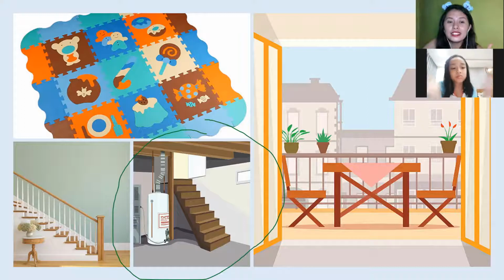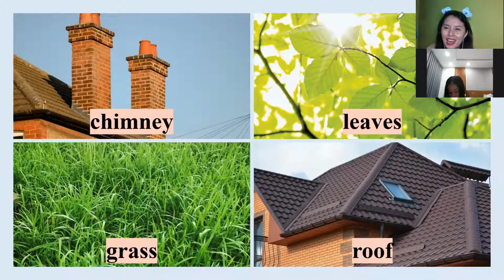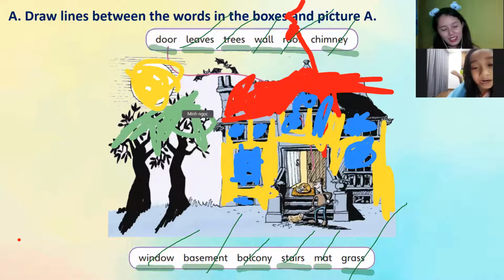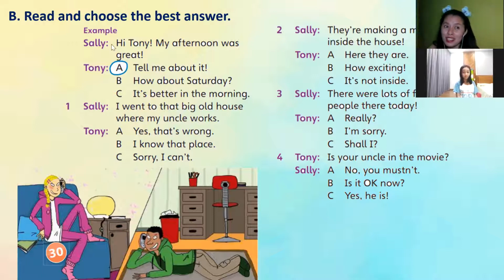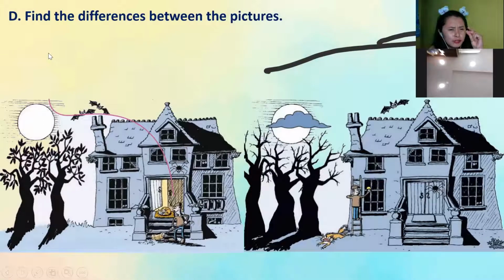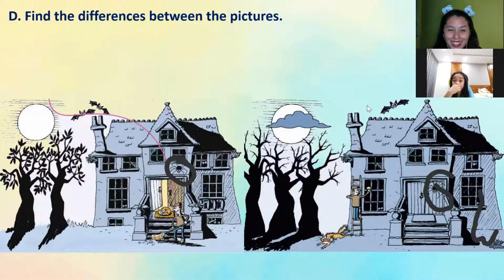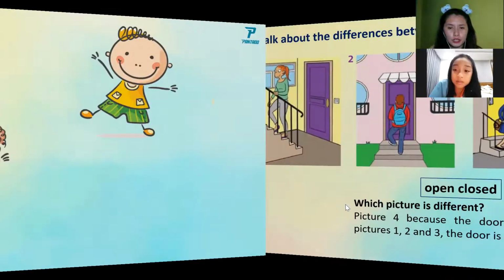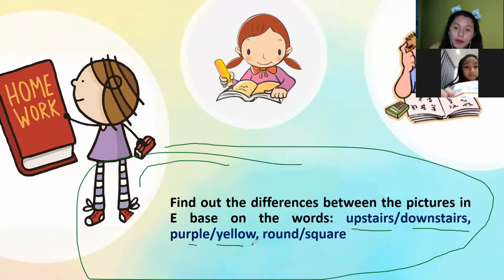05-30-21 PK680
UNIT 13:FFM